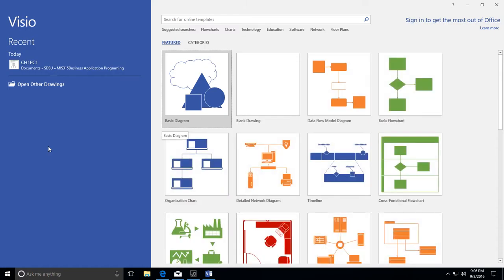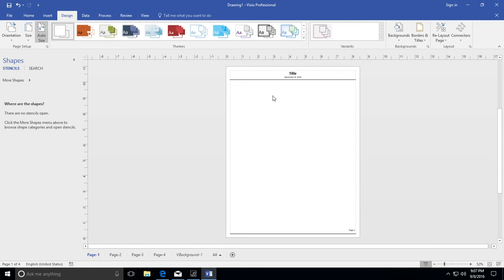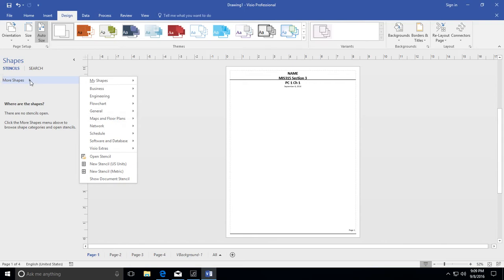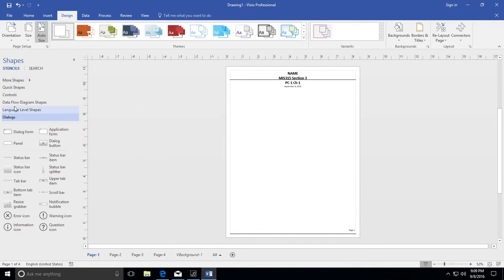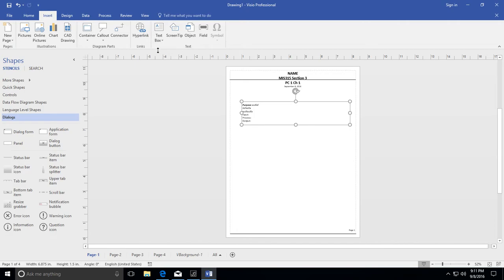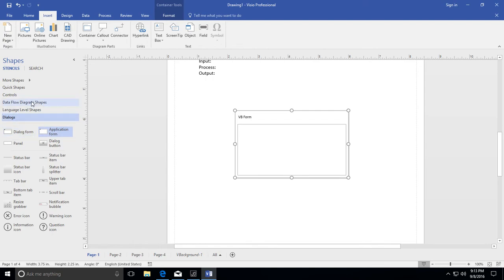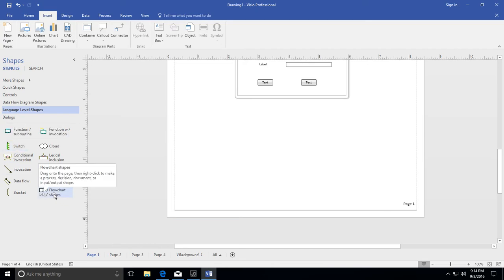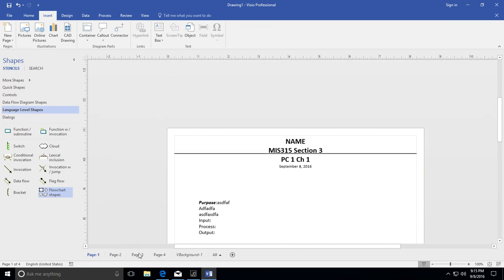Visio "How To" MIS315SEC3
This video will go over how to use Visio 2016 Professional for our class needs!